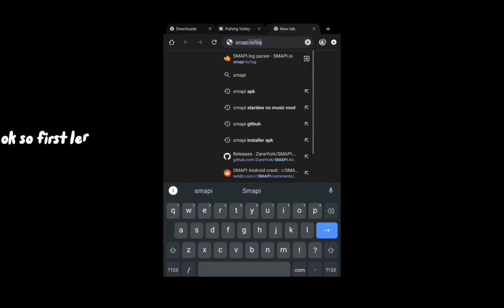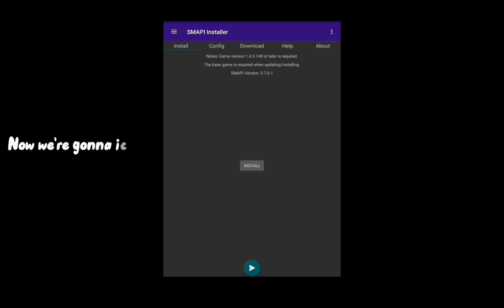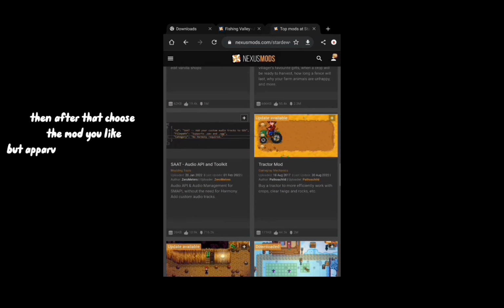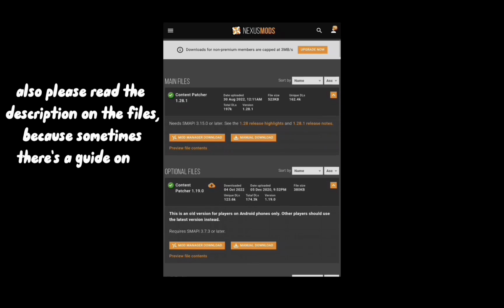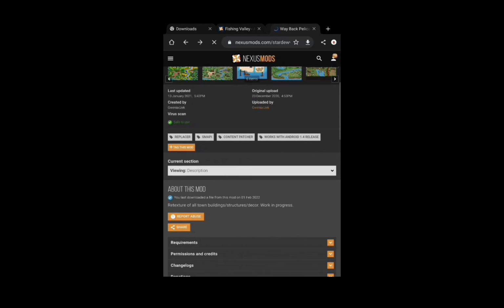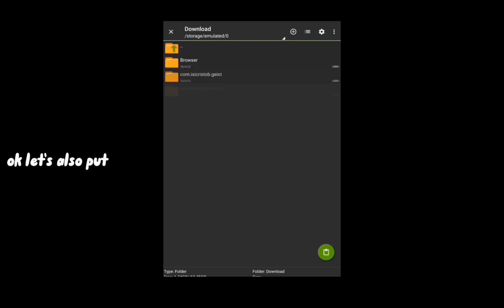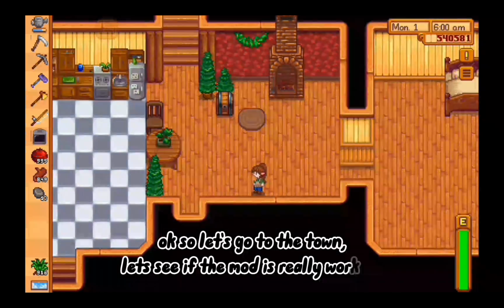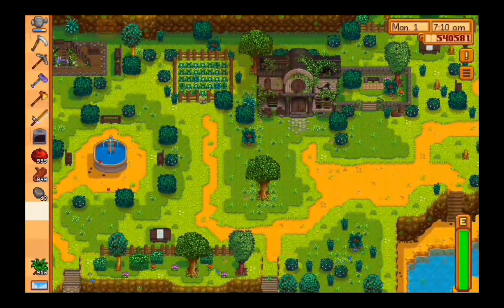Tutorial on how to Download and Install Stardew Valley Mods on Mobile 1.4.5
A step by step tutorial on how to download and install Stardew Valley mods on mobile

Outro:
Intro:

Smapi Apk:👇 You need this to make your mod work.

Device Sepecs:

Model:  Iplay_20
Manufacturer: Alldocube
RAM:   4GB
Internal Storage:   64GB
GPU Render:   PowerVR Rogue GE8322
Android Version:   10
Cores:  8
OpenGL ES:   3.2